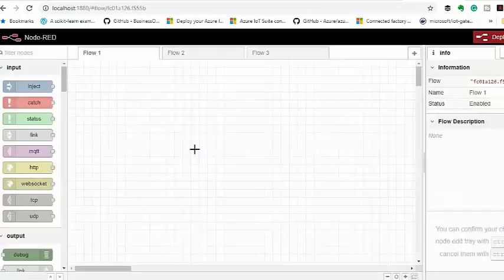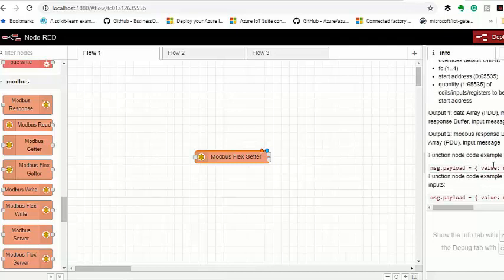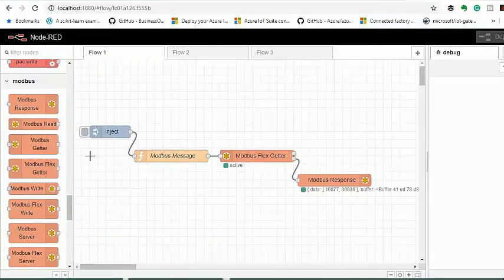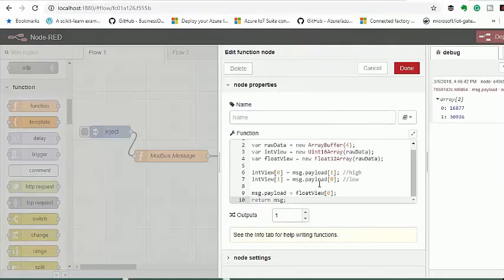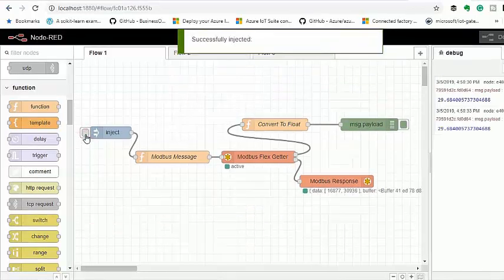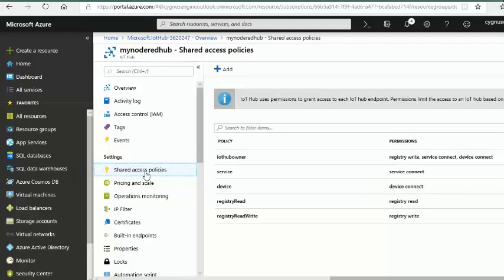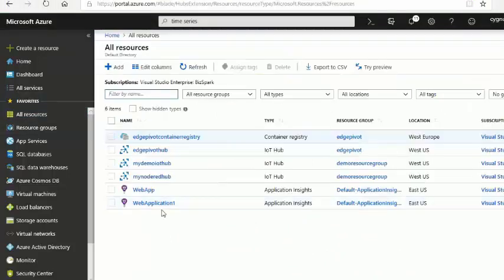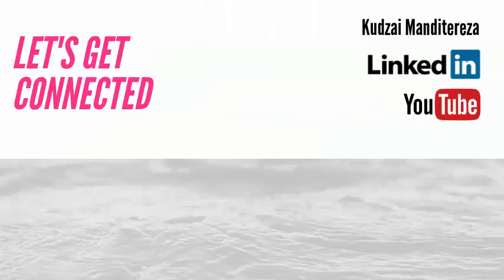Node Red Modbus TCP Example - How to send Modbus Data to Azure IoT Cloud Using Node-Red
Node Red Modbus TCP Example. In this video, I walk you through a detailed explanation of How to send Modbus Data to Azure IoT Cloud Using Node-Red

RESOURCES
FREE IOT VIDEO COURSES
You can download FREE IoT video courses here:

✔️How To Integrate Machine Learning Into Control Systems Using Tensorflow and MQTT

FREE EMAIL COURSES
You can access FREE Email courses here:
✔️ Getting Started Started With IIoT - Get the complete 30-day free email course that teaches you a step-by-step approach to successfully building IIoT solutions. Includes Strategy, Cybersecurity, Architecture & Development with example code.
MORE FUN
You can join hundreds of active members in our community and gain exclusive access to IoT tutorials by signing up here:

🎙Google Play:
🎙Stitcher:

Welcome to Industry40.tv YouTube channel! Industry40.tv was founded in order to create a trustworthy and inspiring place for you to find everything you need to learn and master Industry4.0 technologies such as IoT, AI, ML, AR, VR, and more. I try to bring focus to the problems, and not the tools. I hope you find the content here useful, and I look forward to serving you in the future.